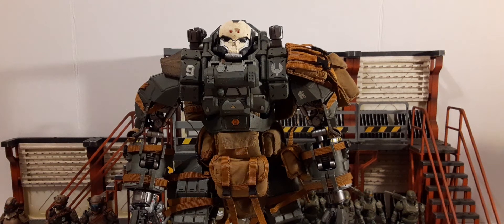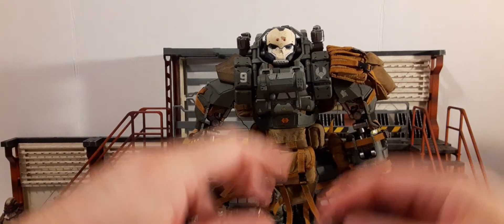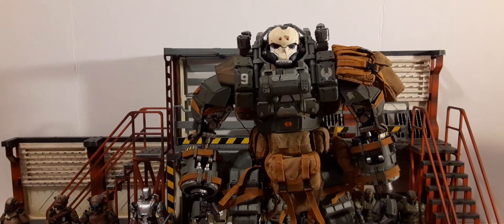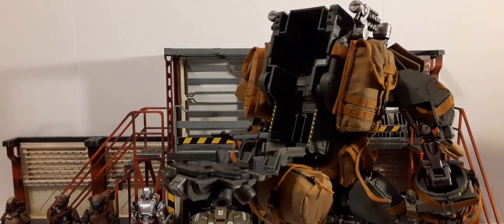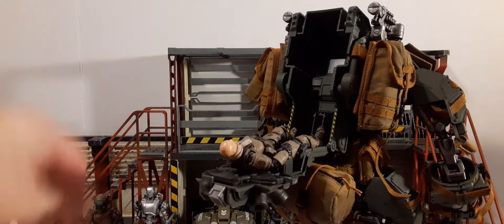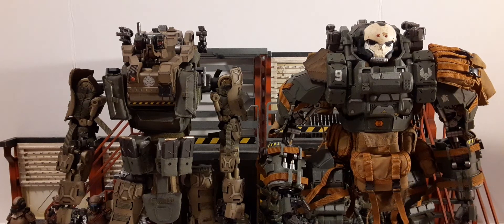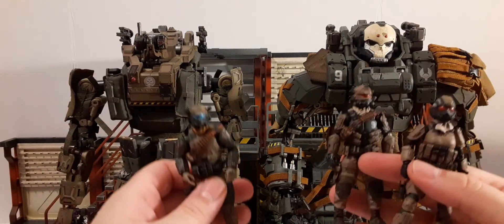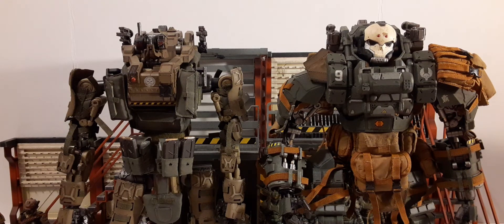Part 5 "Playability, Cockpit, Wrap-Up Joytoy 9th Legion Fear II Strike Type Mecha 1:18 Scale Review.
Welcome to a new Black Sky Reviews mini-series for Joytoy 9th Legion Fear II Strike Type Mecha. This mini-series with be a five part series examining everything from packaging, contents, articulation, paint, design, materials and more. Made in five parts so it can be viewed however you would like to watch. Look for my playlist if you want to watch from the being to the end.

Product Description
Joy Toy's military vehicle series continues with the 09th Legion FEAR II (Strike) Mech! Each 1/18 scale articulated military mech features intricate details on a small scale and come with equally-sized weapons and accessories.

Product Features
12.79 inches (32.50cm)
1/18 Scale
Made of plastic
Highly articulated
Can use 1/18 scale figures in pilot seat
Box Contents
Fear II Mecha Strike figure
Removable armor
Removable pouches
Rifle
Rifle accessories
Rifle sling
Pilot seat